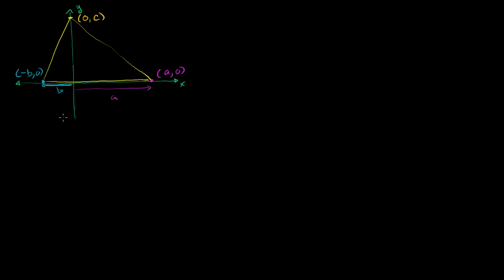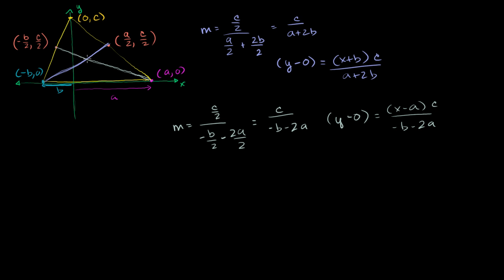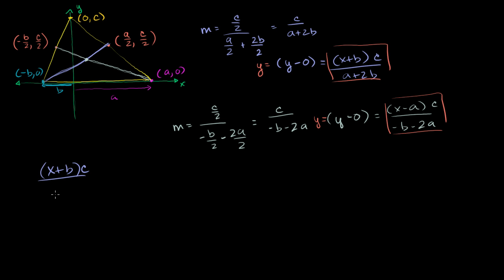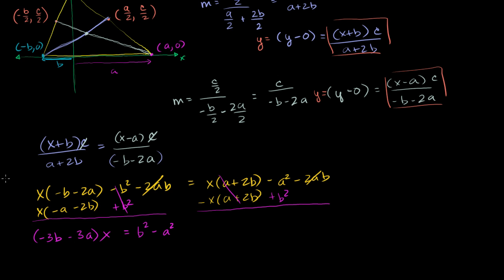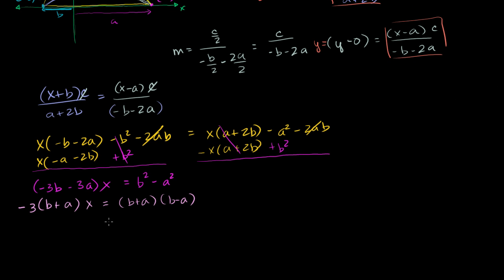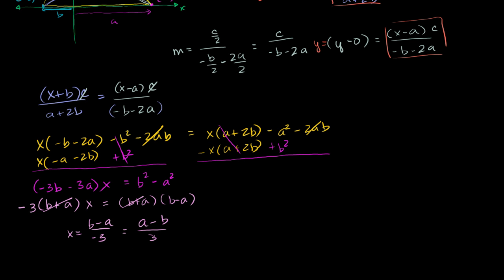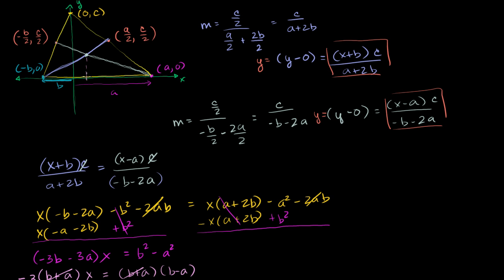Triangle medians and centroids (2D proof) | Geometry | Khan Academy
Courses on Khan Academy are always 100% free. Start practicing—and saving your progress—now

Showing that the centroid is 2/3 of the way along a median